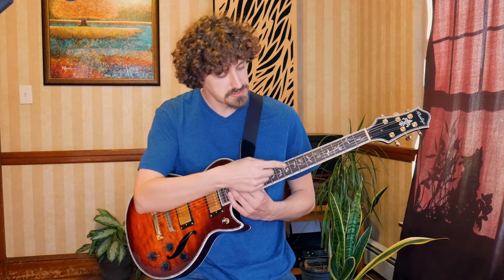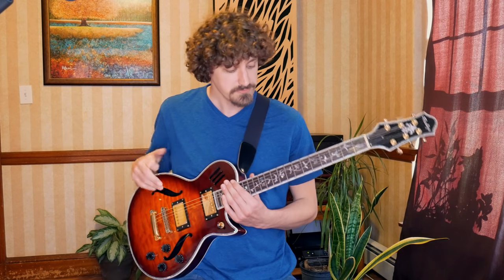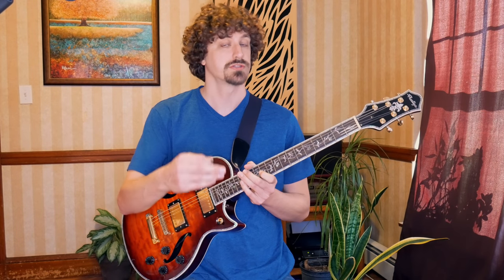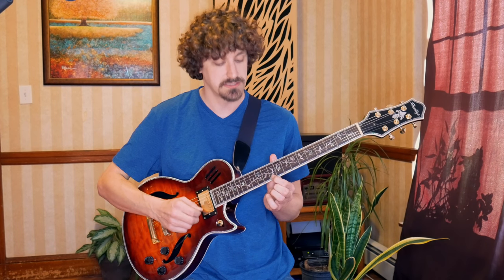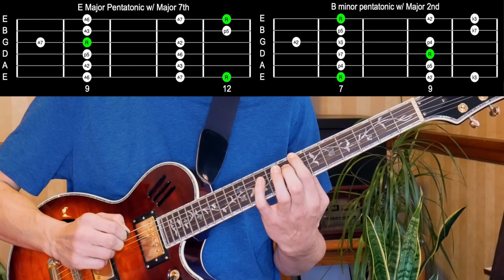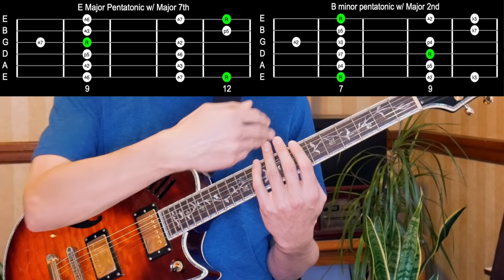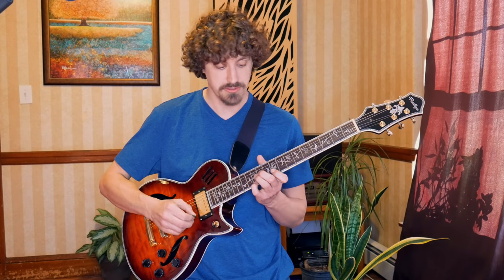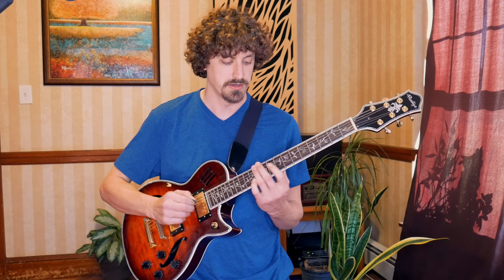Eyes of the World: 2 Pentatonics + 1 Note?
Eyes of the World by the Grateful Dead is a great tune for finding ways to simplifying how you improvise.  Check out this lesson to practice the idea of using 2 pentatonic scales and use the backing track with scale charts to discover your own sound!